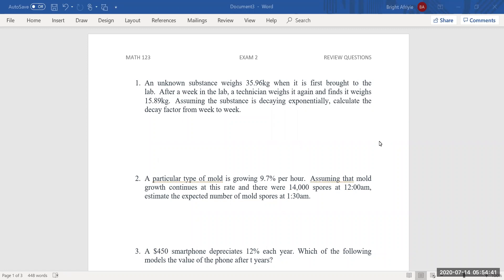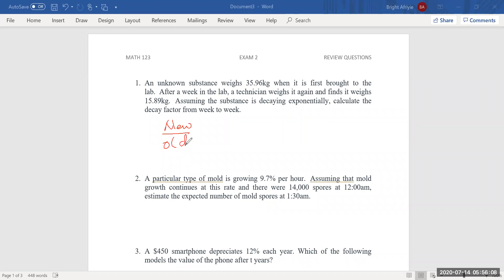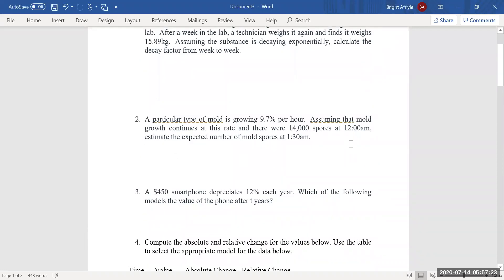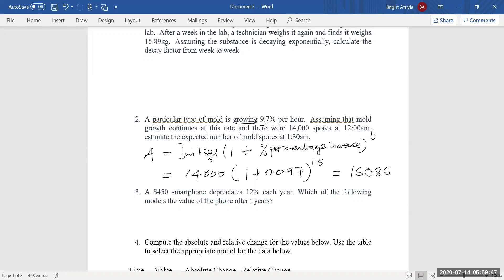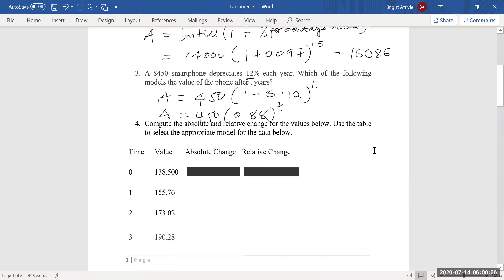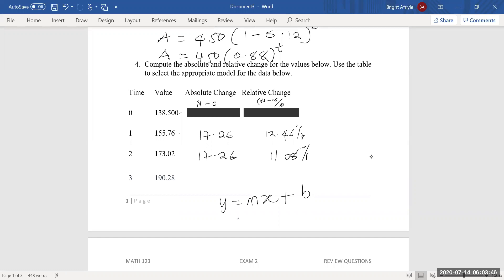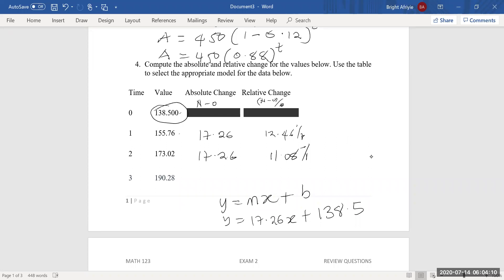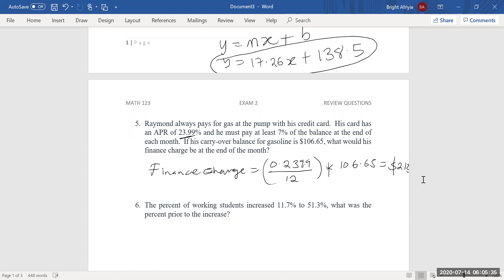Quantitative Reasoning review problems-12 questions discussed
A catalogue of questions ranging from absolute and relative changes, percentages, credit cards, compound interests etc